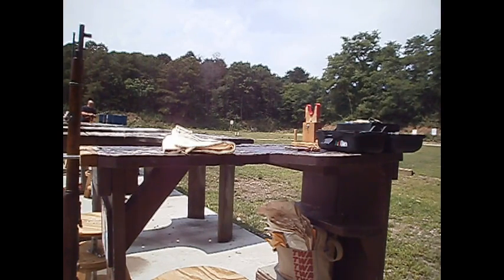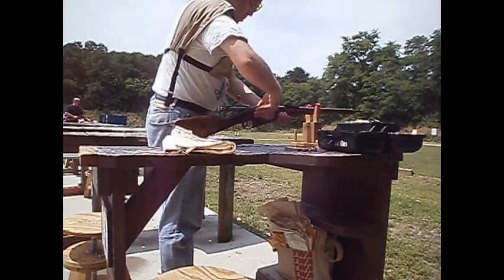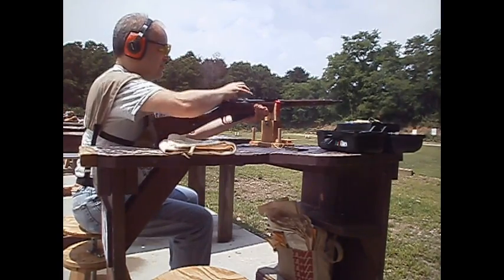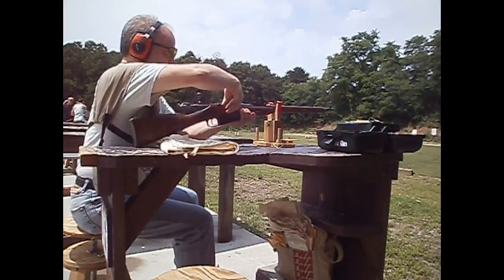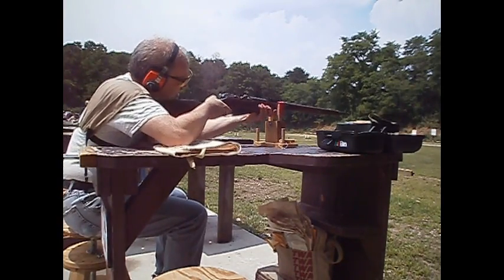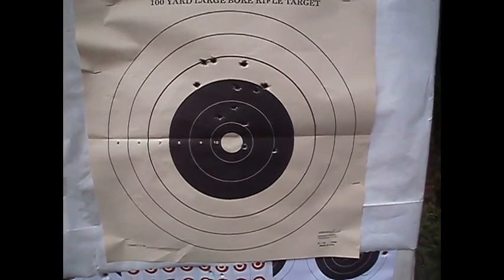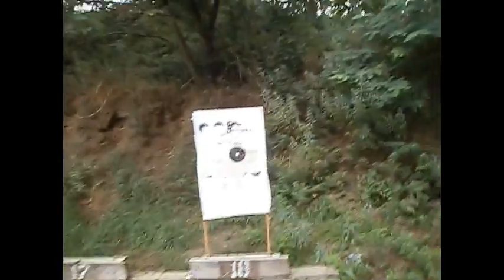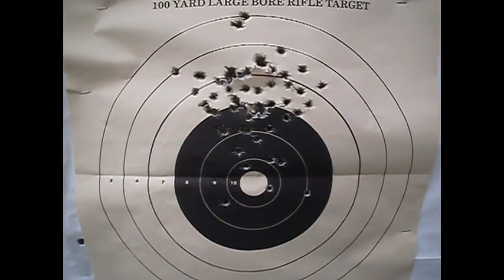Shooting my Finnish (Tula 1936) M91/30 Mosin Nagant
This is me shooting my Finnish captured (Tula 1936) M91/30 Mosin Nagant at the Town of Islip Range on July 28,2012.